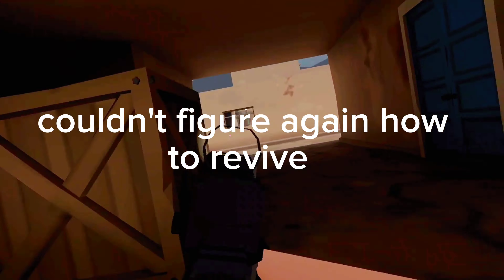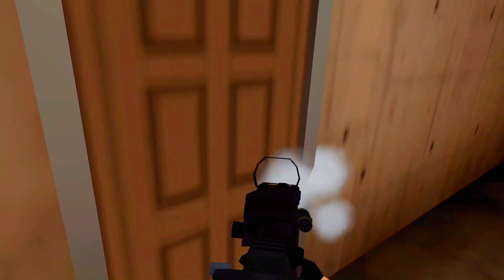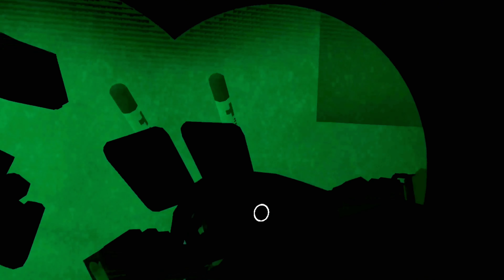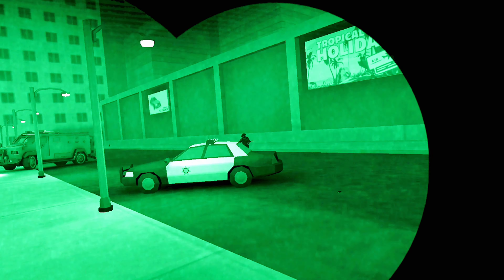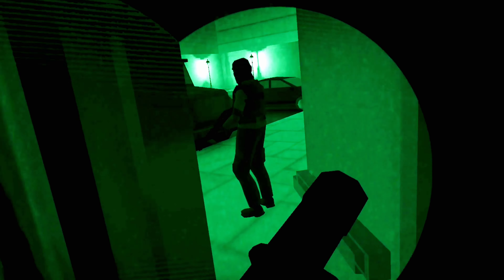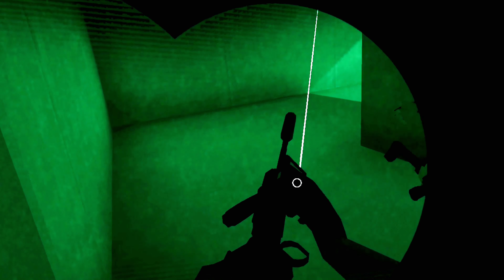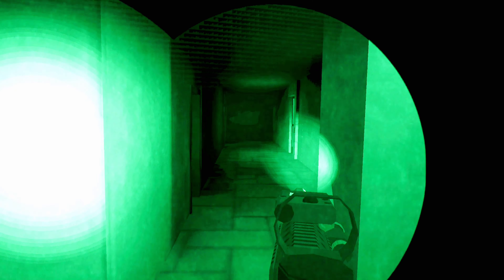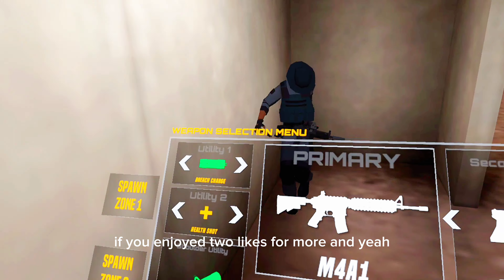Discover the Best Shooting Game: Tactical Assault VR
In this video, I played a game that was probably one of the best shooting games I have played. The game is called tactical assault vr.

Thank you, everyone, and I hope you have a wonderful day today.

        None of these sounds and music are not mine.

I will do them when I have 1000 on Discord members. gorillatag gaming trend bot funny ghost scary tiktok mystery Thank You everyone that is supporting me I am trying to post daily!! Also like for more.